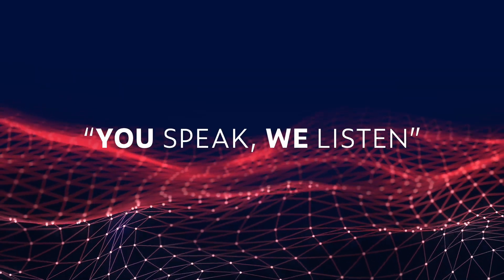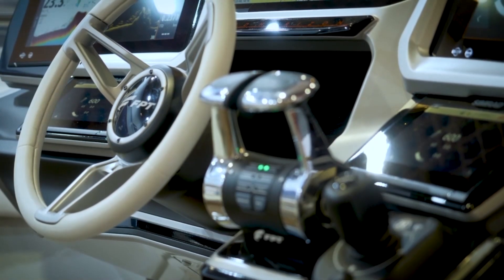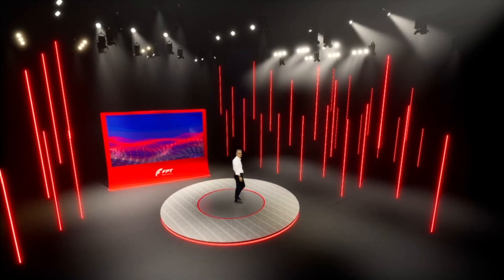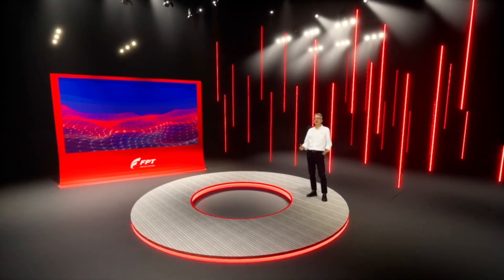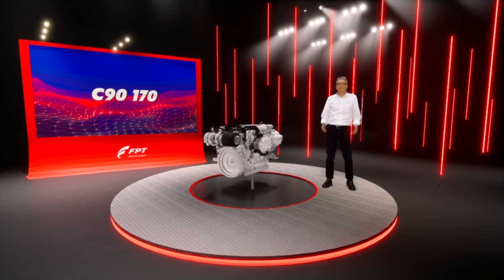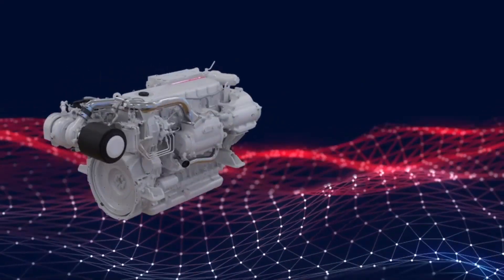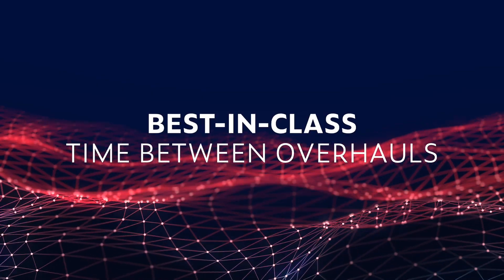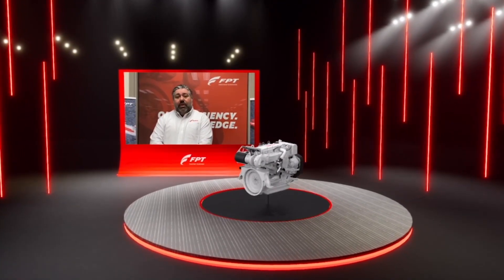C90 170 marine engine